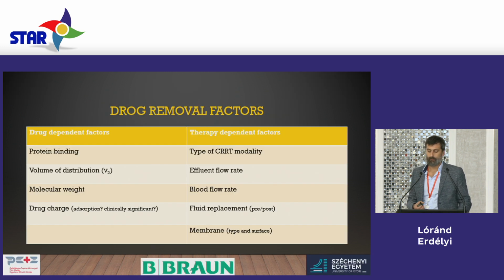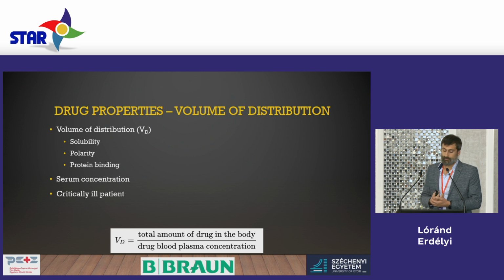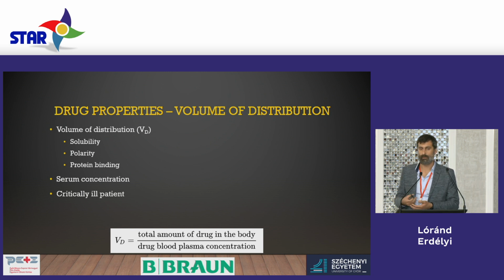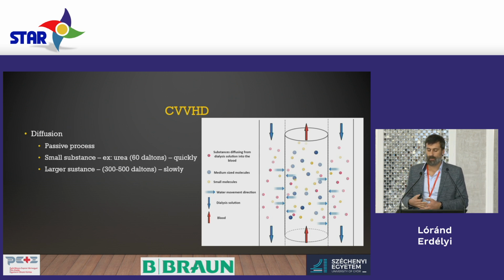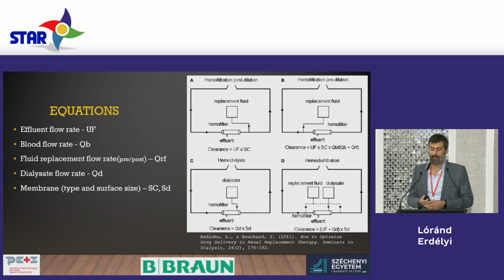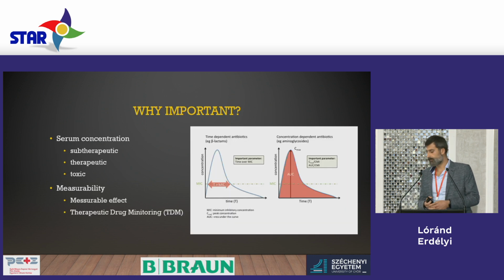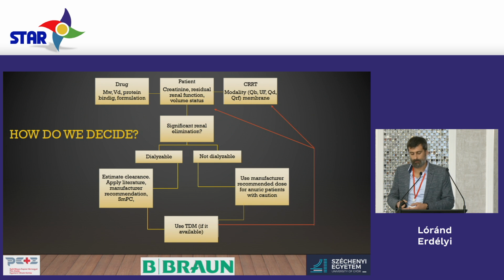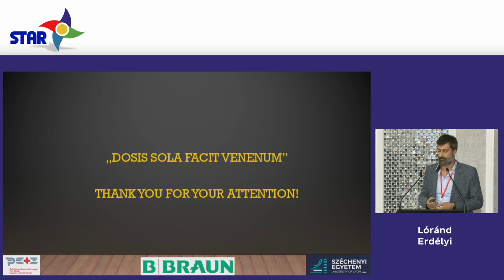Pharmacokinetic changes during CRRT (Lóránd Erdélyi, HUN)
Lecture was presented at STAR Symposium 2024, in SECTION 3 - ORGAN DYSFUNCTIONS